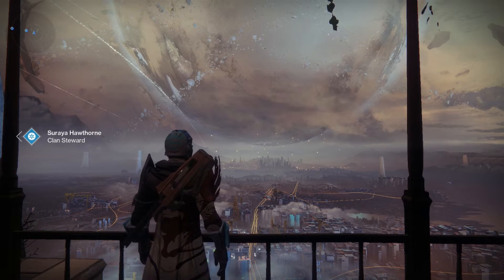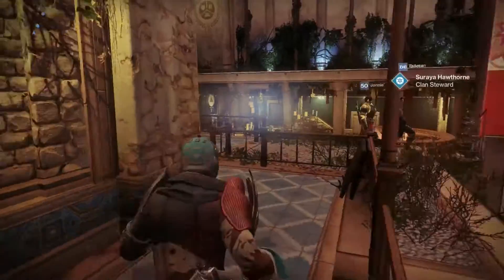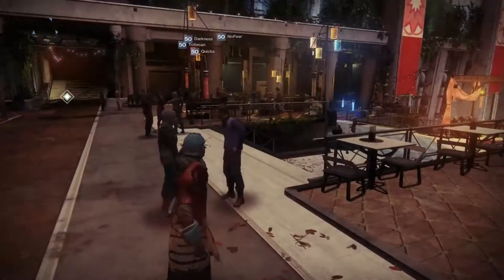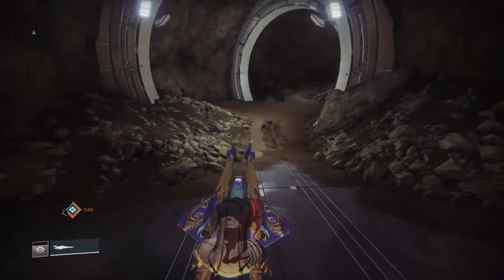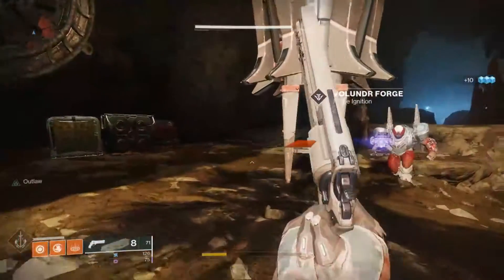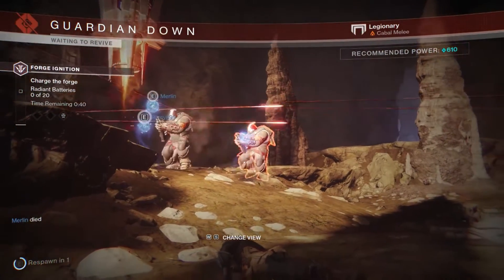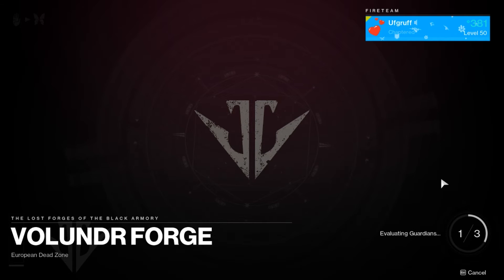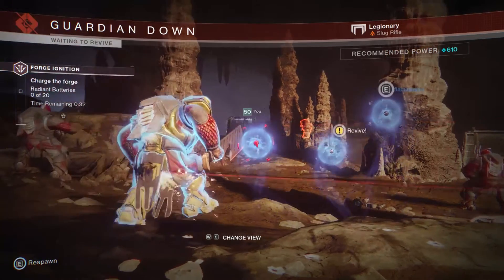Destiny 2: Amazing Dusklight and Datalattice Farm!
Michael shows the easiest way to acquire Datalattice and Dusklight while being AFK.